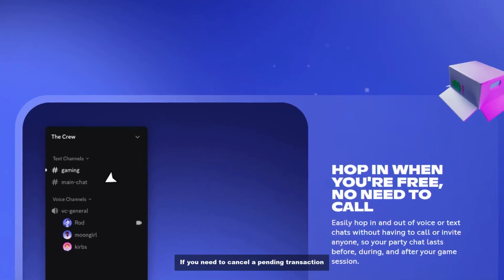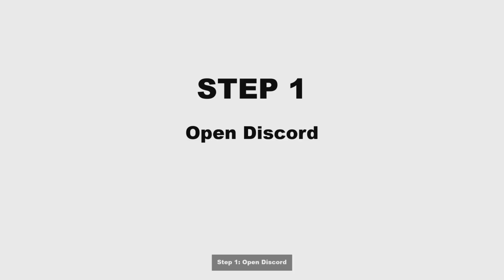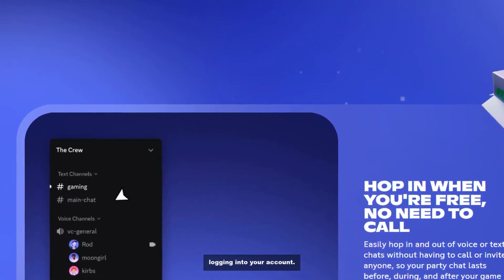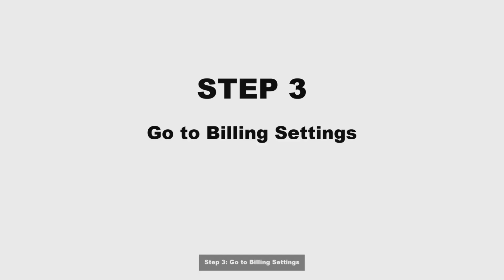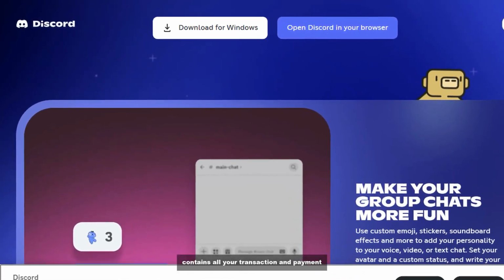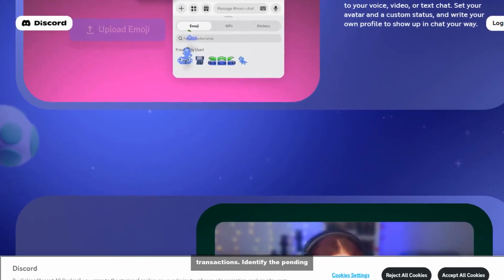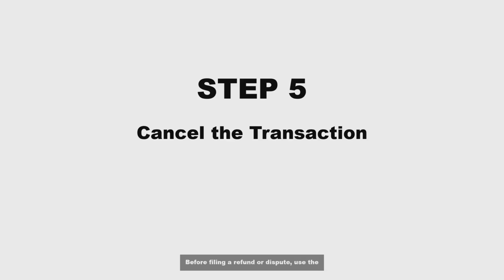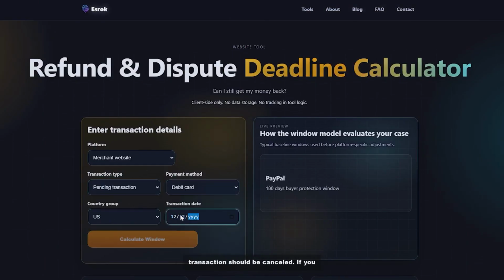How To Cancel A Pending Discord Transaction Before It Completes 2026 (STEP BY STEP)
In this video, we will guide you through the process of how to cancel a pending Discord transaction before it completes in 2026 (STEP BY STEP). If you've ever wondered how to stop a transaction on Discord or reverse a payment, this tutorial is for you.